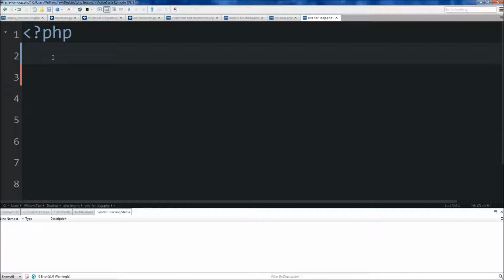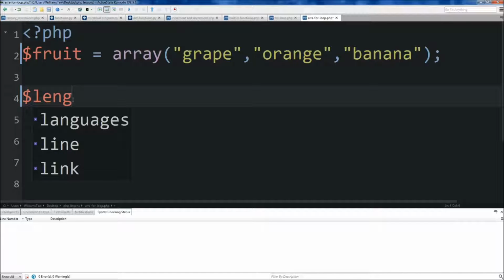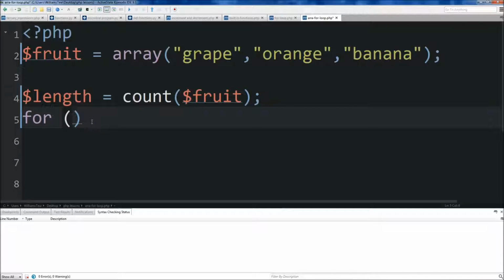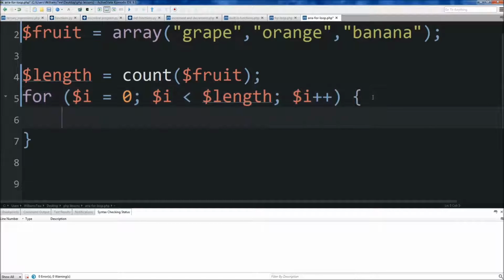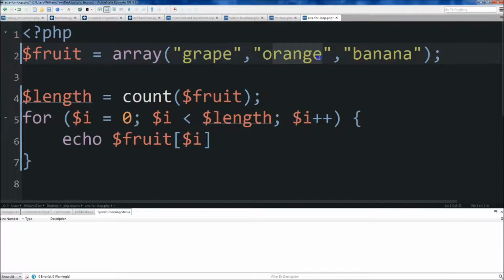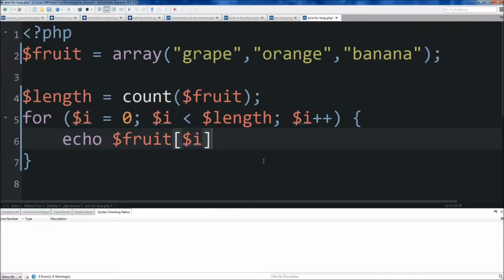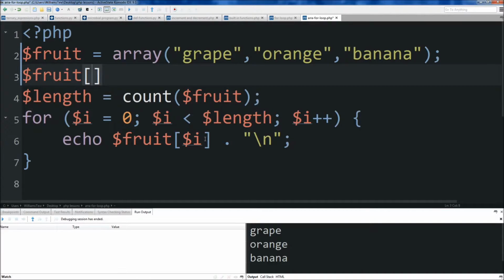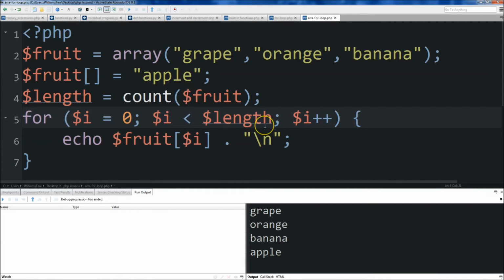Learn PHP - PHP Programming Tutorial - 12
Learn PHP: The Beginner Guide - For Loops with Arrays in PHP
(You will get an email when the book is on Free Promotion)

Can't Wait for the book to be Free?

This series will take you through chapter by chapter of the Learn PHP Beginner Guide book.

★☆★ Time Stamps ★☆★